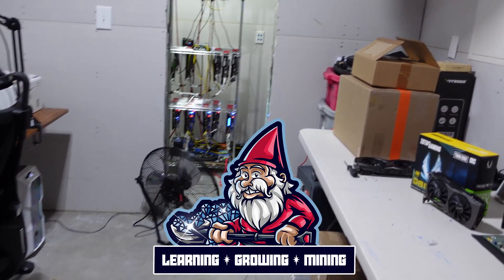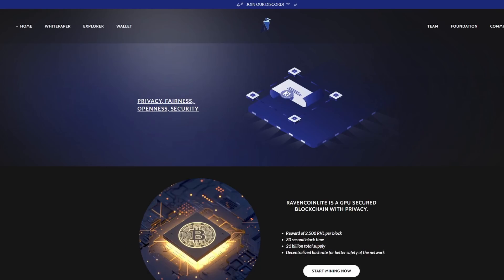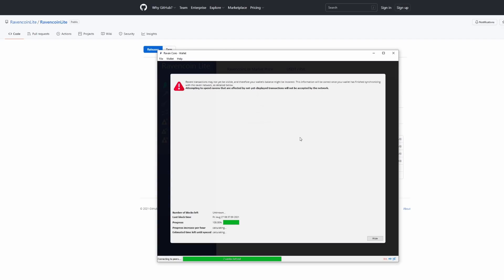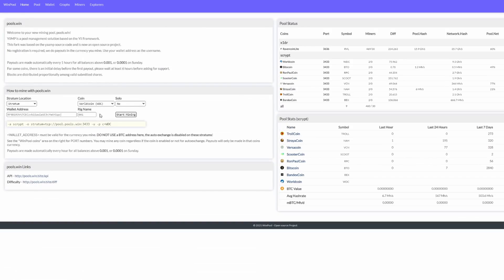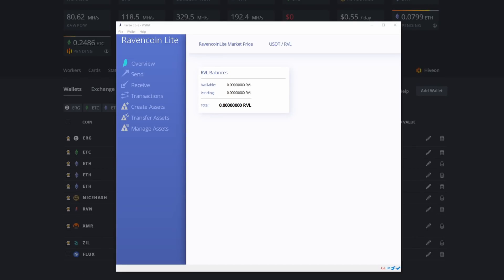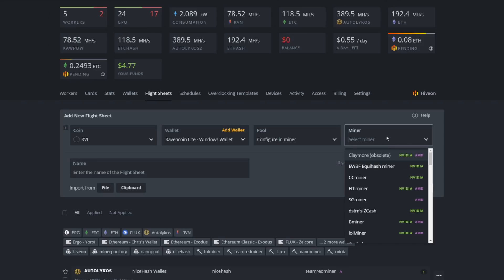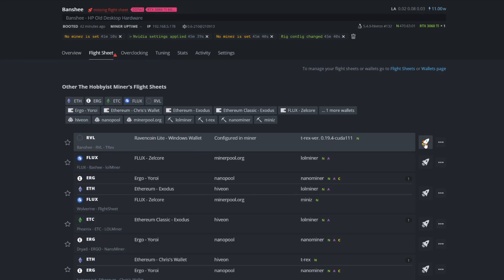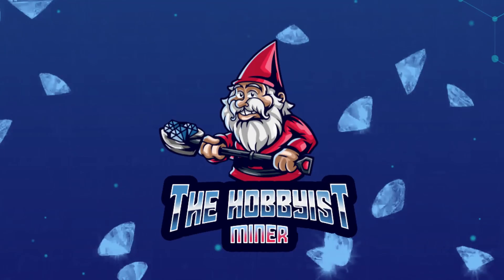How do you Mine the NEW Ravencoin Lite Coin (RVL)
In today's video we take a leap of faith in a brand new Crypto Mining Coin; Ravencoin Lite.  Ravencoin Lite is a Fork off Ravencoin Classic and is just hitting the GPU Mining industry. In today's video we go through setting up a Ravencoin Lite Wallet & Configuring HIVEOS to Mine Ravencoin Lite on my Zotac Twin Edge RTX 3060 TI GPU.

📺Videos & Links Mentioned in Video Today:
RavenCoin Lite

Video Chapters For Quick Reference:
00:00 Introduction
00:10 Zotac Geforce RTX 3060 TI Mining GPU
01:15 How I Found Out About RavenCoin Lite
01:40 What is Ravencoin Lite?
02:10 Is Ravencoin Lite Profitable?
04:20 How to Setup a Ravencoin Lite Wallet
05:45 Mining Ravencoin Lite on Windows
06:46 Ravencoin Lite Pools
08:50 How to Mine Ravencoin Lite in HIVEOS
09:20 How to Add a New Coin to HIVEOS
12:30 How to Create a Ravencoin Lite Flight Sheet in HIVEOS
13:40 Setting Up Our Miner for Ravencoin Lite in HIVEOS
17:00 RTX 3060TI Ravencoin Lite OverClock Settings

⏺ EVGA Geforce RTX 2060 Founders Edition
⏺ EVGA Geforce RTX 3060 XC 12GB DDR6 GPU
⏺ EVGA Geforce GTX 1080 8GB DDR5 GPU
⏺Asrock H110 Pro BTC+ 13 GPU Mining Motherbaord

My Favorite Crypto Mining Channels To Watch:
💠 Son of a Tech: Youtube.com/c/SonofaTech​